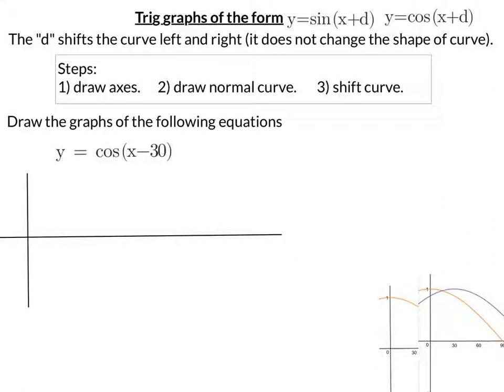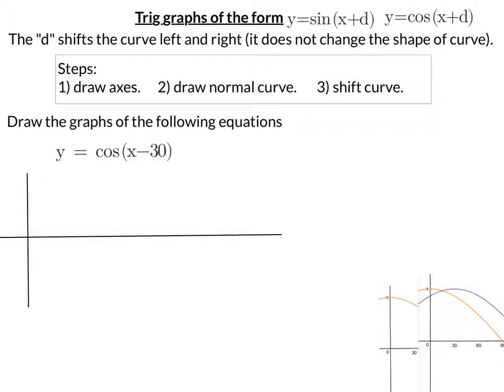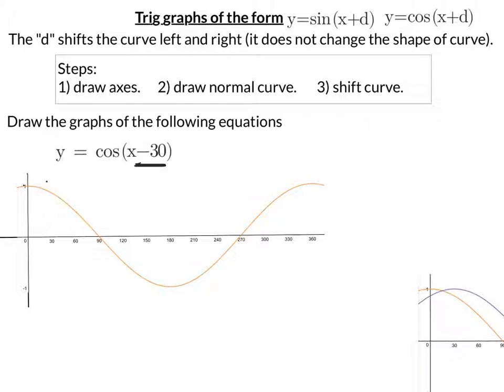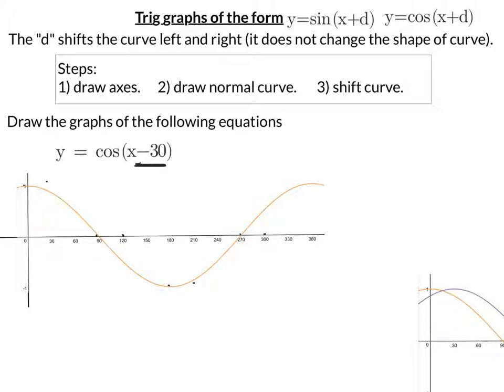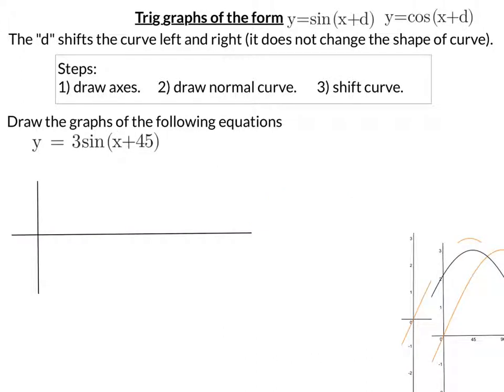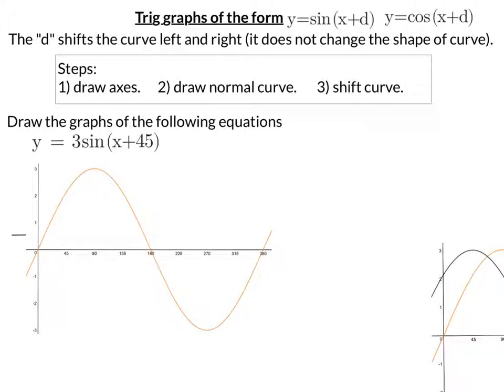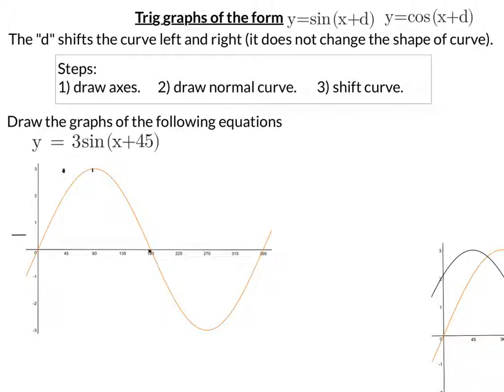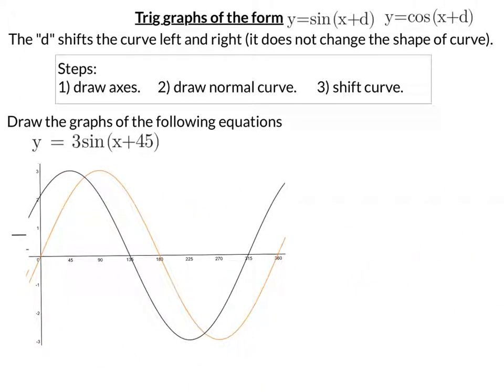Trig graphs: y=sin(x+c) horizontal shift along